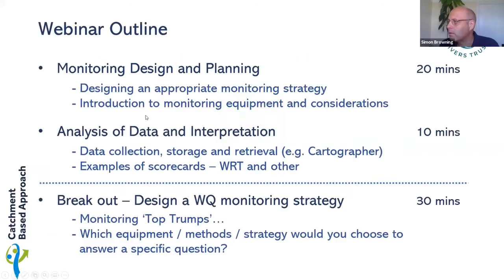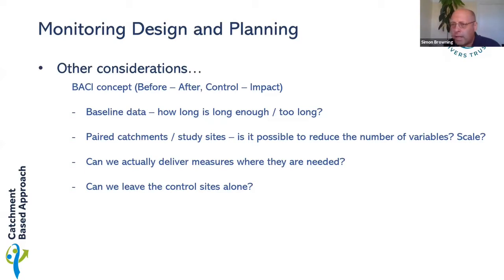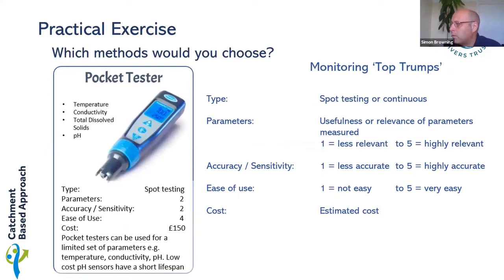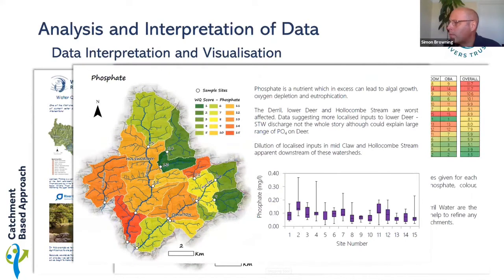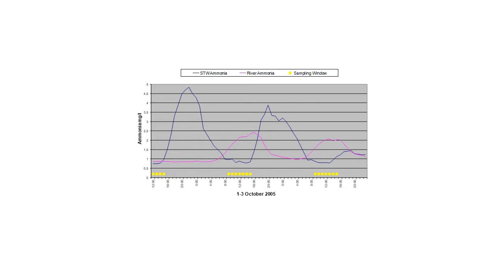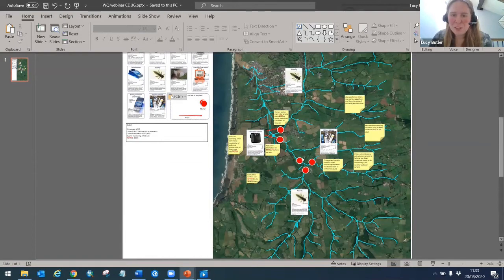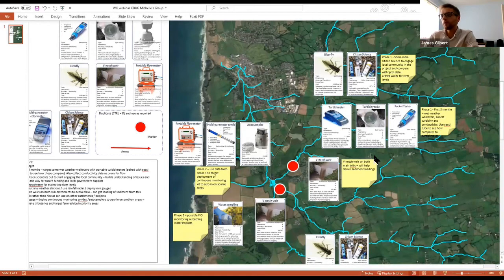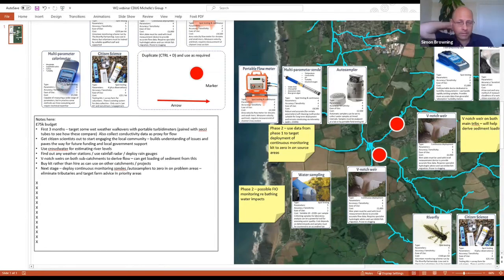Designing a Water Quality Investigation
An interactive training webinar for CaBA Partnerships who are involved or interested in undertaking water quality monitoring. Simon Browning, Senior Data & Evidence Officer at Westcountry Rivers Trust and Pete Lloyd, independent water quality consultant shared experiences of planning and designing a water quality monitoring programme including setting objectives, choosing your strategy and equipment and visualising results.

Participants then took part in a breakout session to plan their own monitoring investigation followed by a short Q&A.

This webinar was part of the CaBA Catchment Data & Evidence Forum 2020.